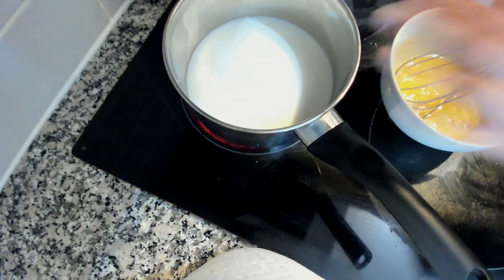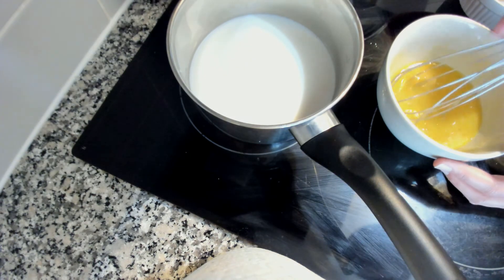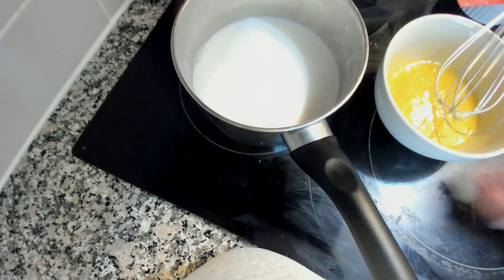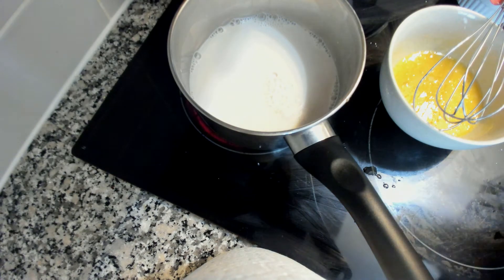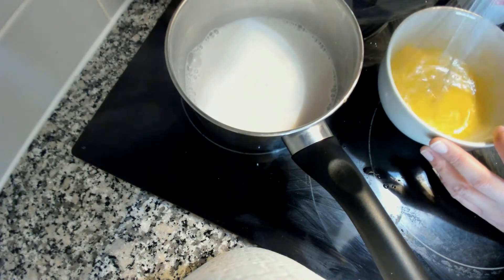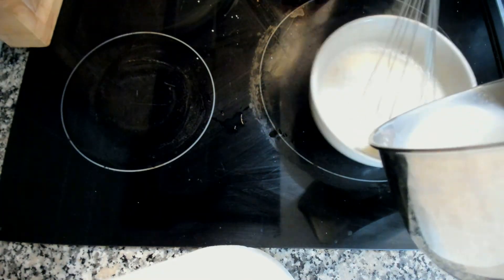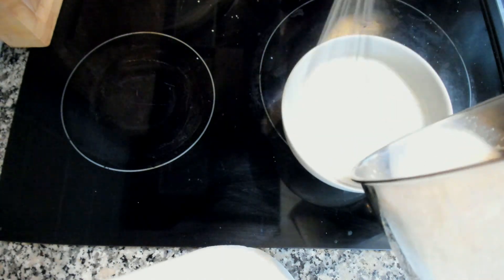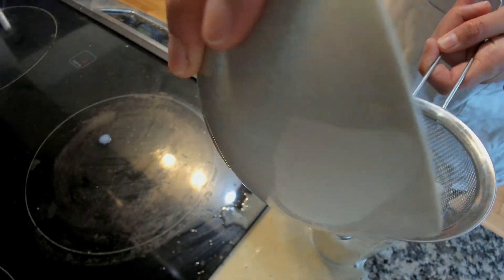Egg Flip Massado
Recipe
1 cup milk
2 egg yolks
2 tbsp sugar
2 tbsp brandy
optional: 2 tbsp coffee or tea, I used chai concentrate today

Method:
Heat Milk and if you are adding in tea or coffee, you can put it now
Whisk eggs, sugar, and brandy
Temper in milk to egg yolks